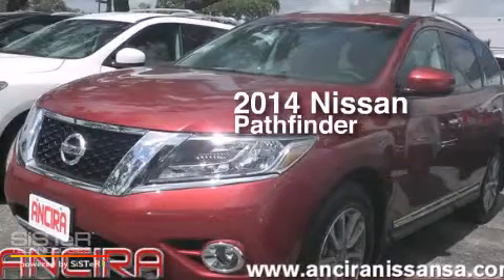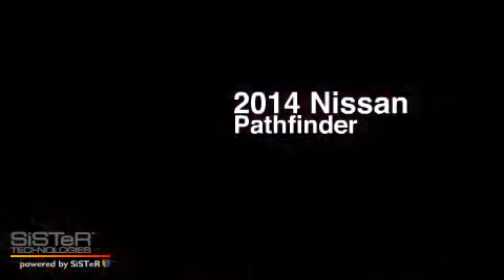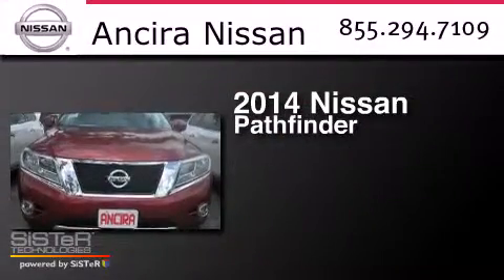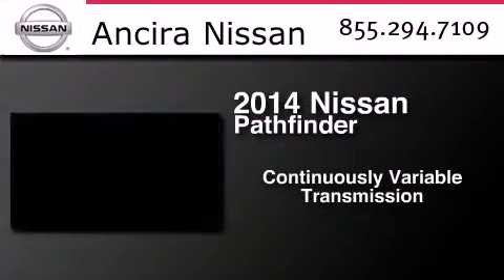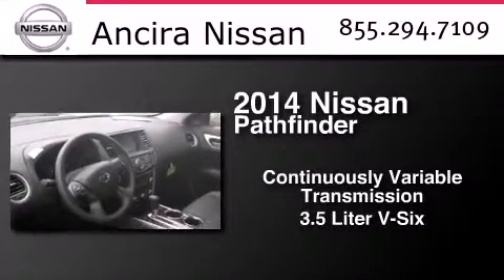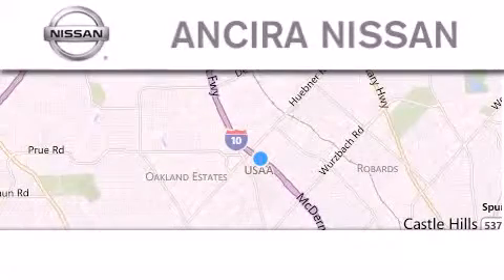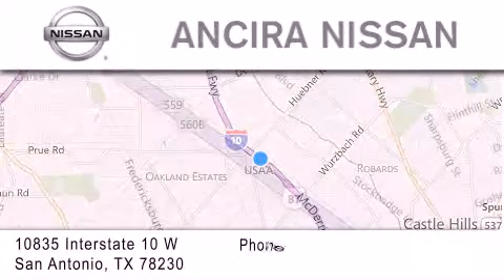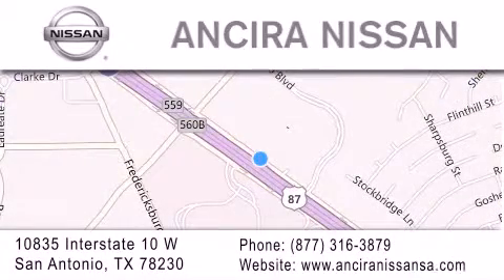New 2014 Nissan Pathfinder San Antonio | Austin TX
We have been honored to serve the San Antonio TX area , we promise that your experience at our dealership will exceed your expectations ! Year : 2014 Make : Nissan Model : Pathfinder Engine : 3.5L V6 Trans . : CVT (Continuously Variable) Exterior : Cayenne Red Interior : Char Leather Stock : 723606 Ancira Nissan 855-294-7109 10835 Interstate 10 West San Antonio , TX 78230